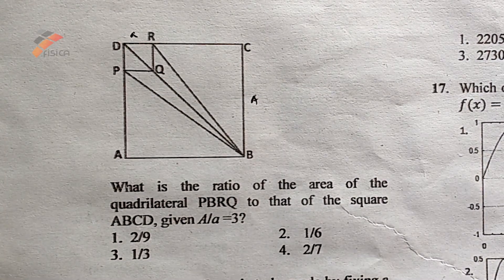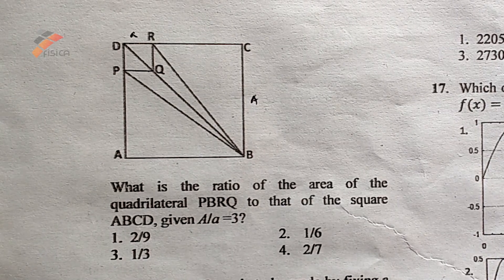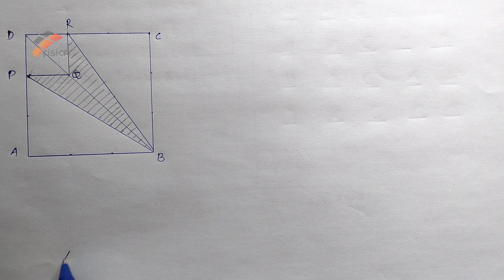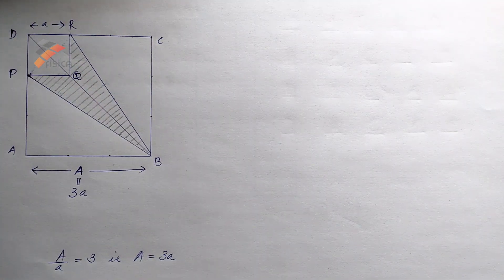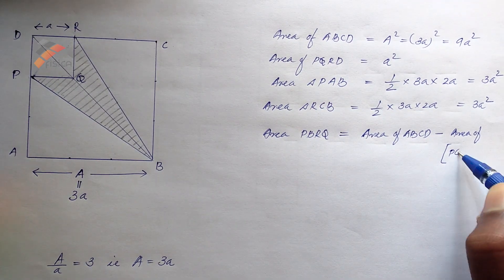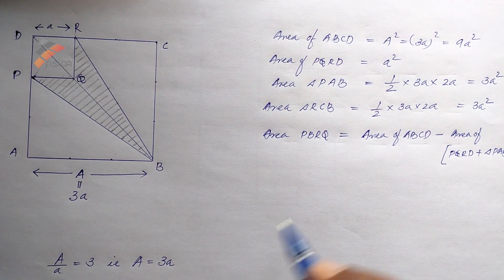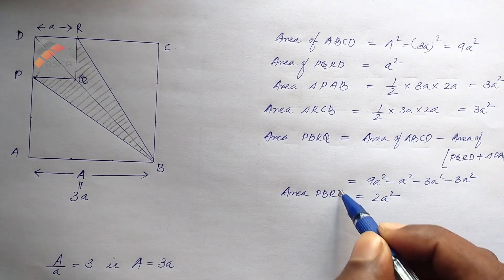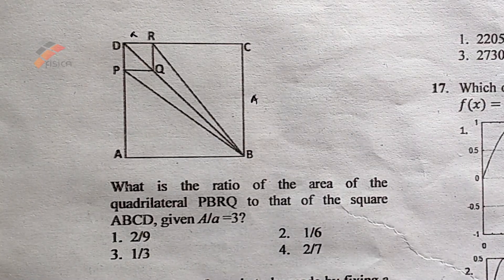CSIR NET DECEMBER 2017 SOLUTION PHYSICAL SCIENCE AND LIFE SCIENCE PART A GENERAL APTITUDE